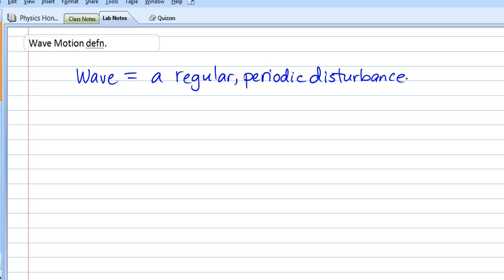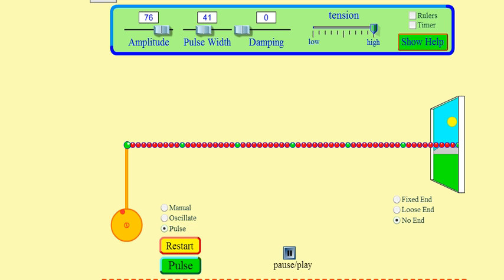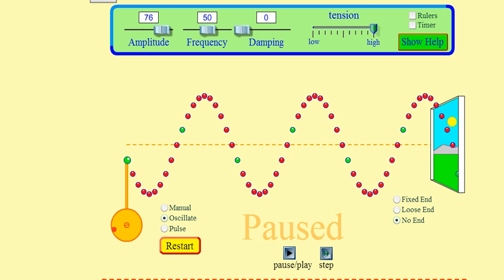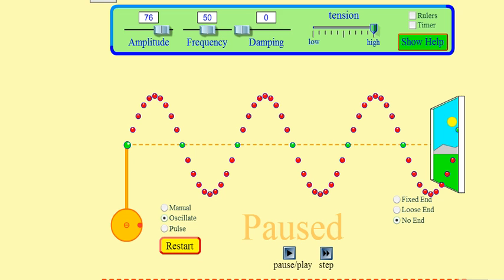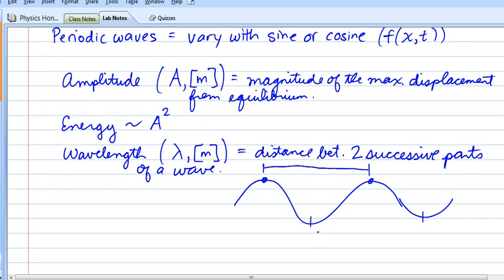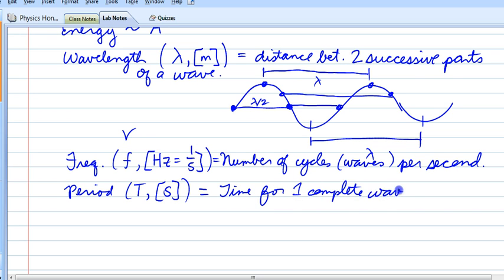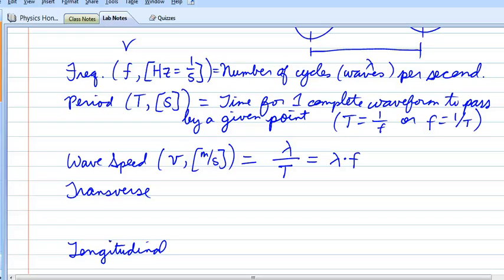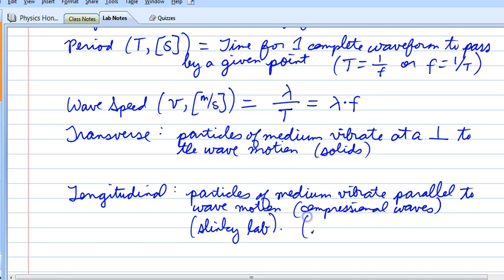Waves & Sound Wave Motion defn DJD (vid 93)